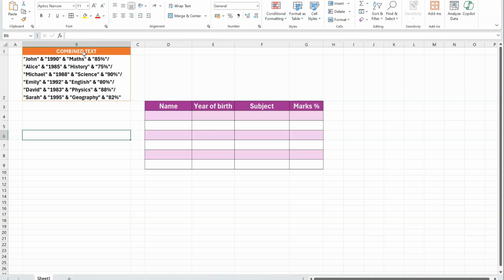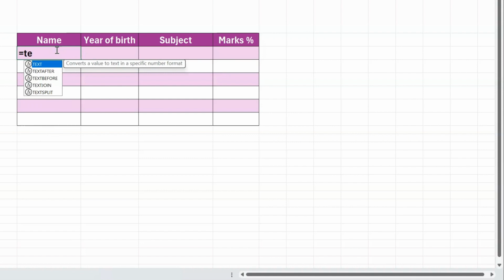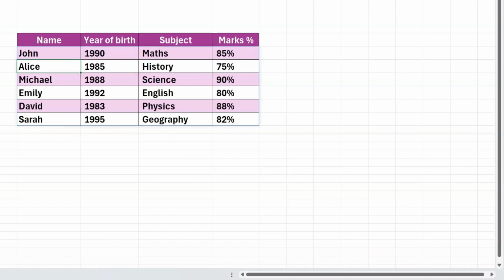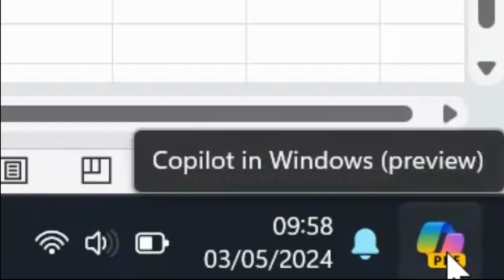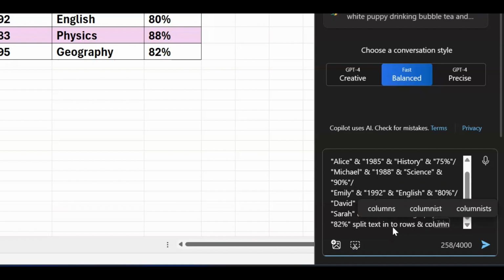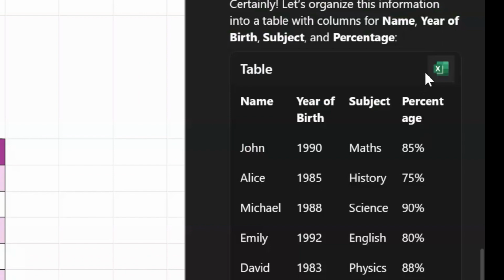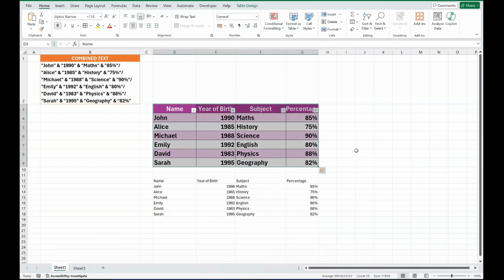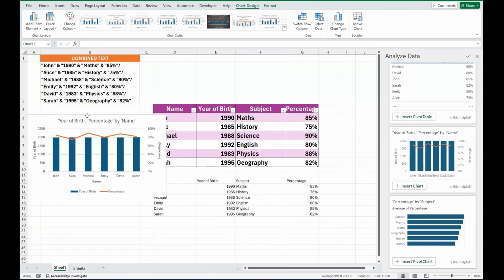How to split text in excel with formula & AI copilot#office365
How to split text in excel with formula & AI copilot#office365 excel إكسل أوفيس copilot exceltips إكسل ٣٦٥ كوبيلا